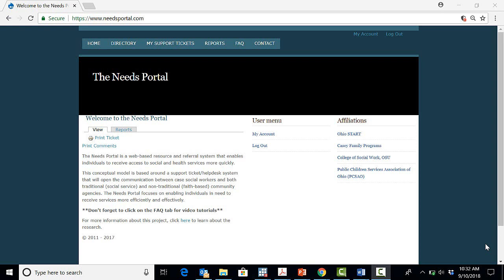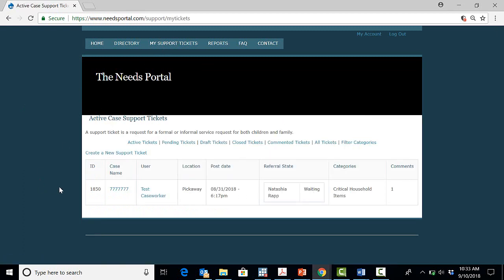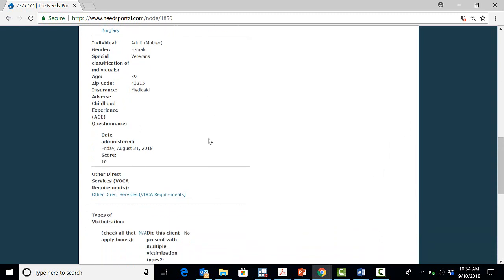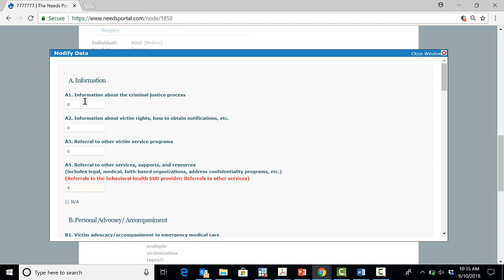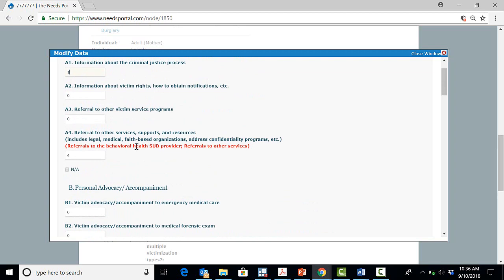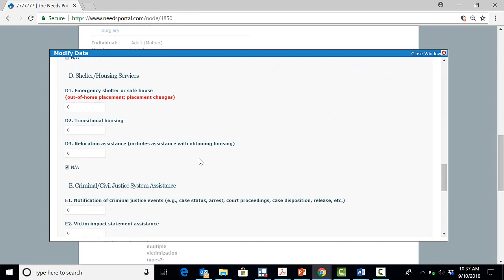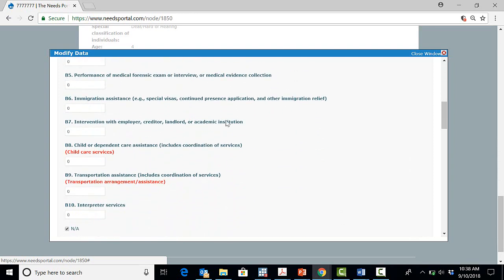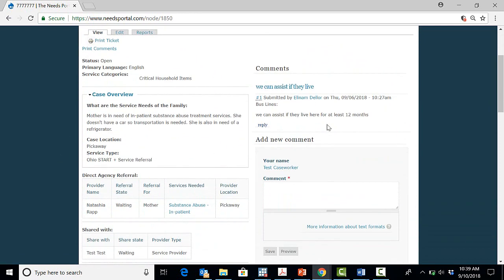How to Update a Support Ticket-VOCA Direct Services (Caseworkers)